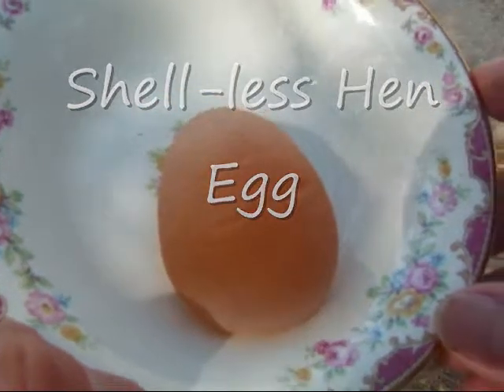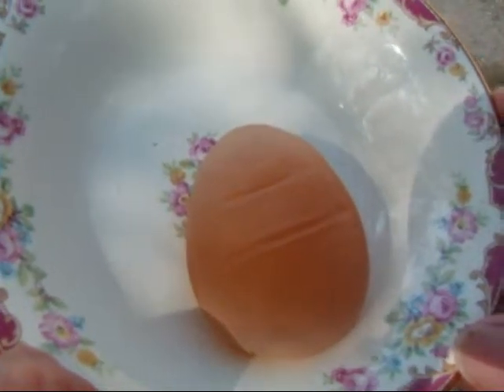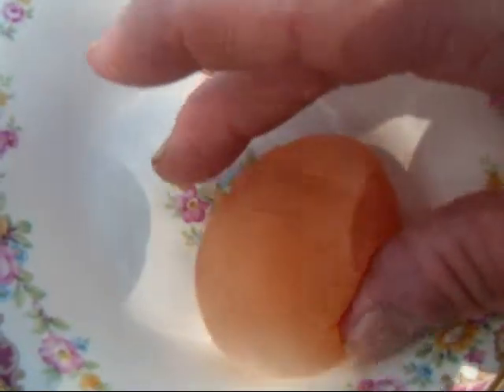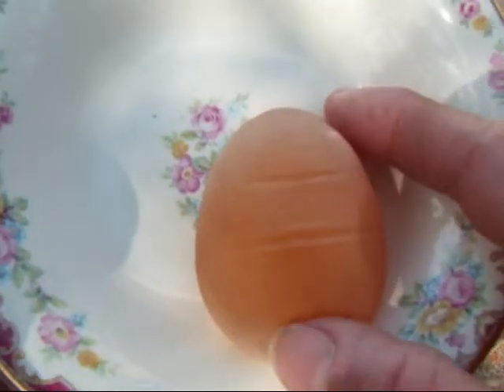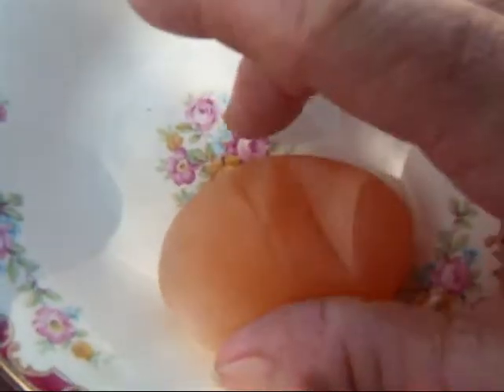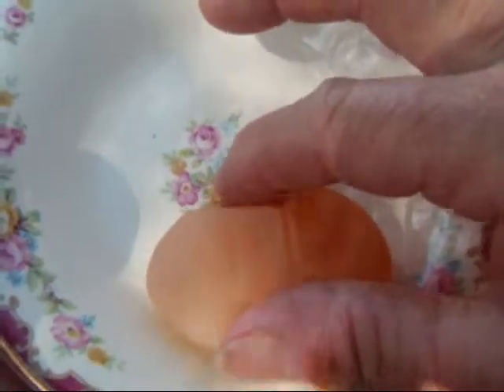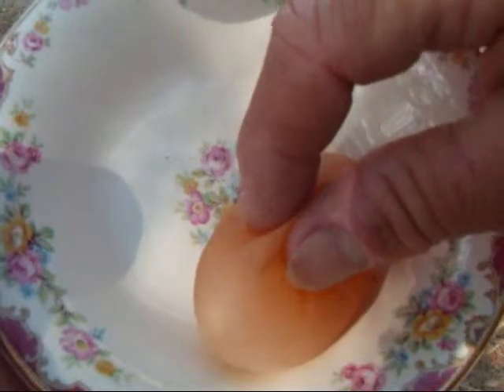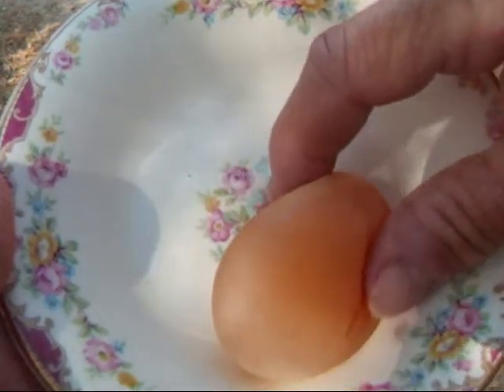Shell-less Hen Egg by Penny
The progress of an egg through the hen's reproductive tract can take some interesting "turns".  Young hen's sometimes pass an egg too quickly and the shell is not clad onto the egg as the final process of egg formation.